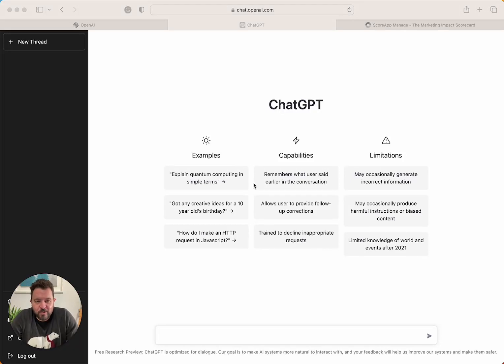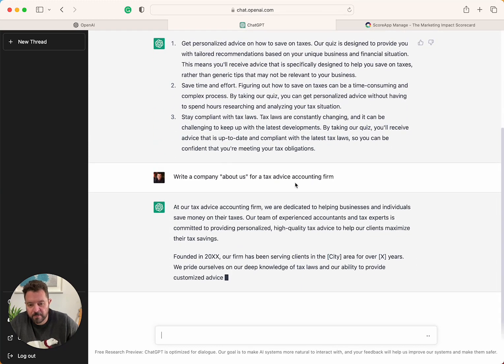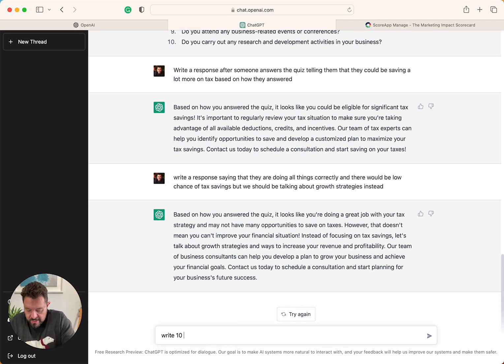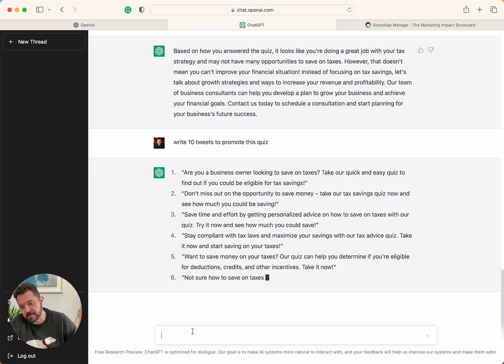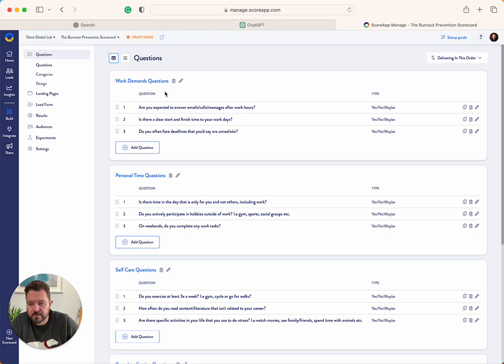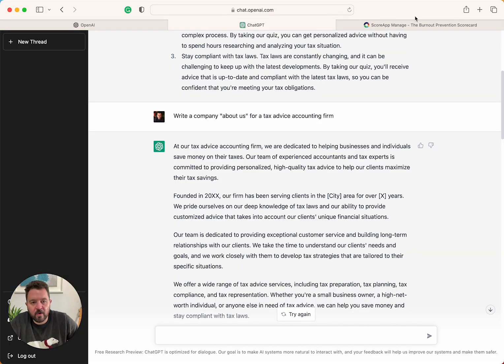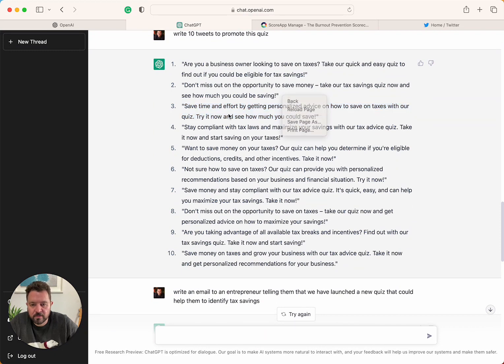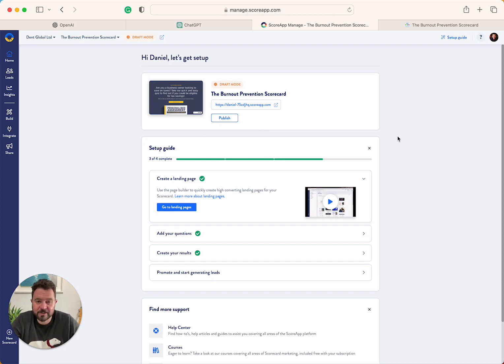Create a scorecard with ChatGPT & ScoreApp with Daniel Priestley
Hi, I'm Daniel Priestley. In the next few minutes, I'll show you how AI is transforming scorecard marketing campaigns. We'll start from scratch and create a scorecard campaign, then we'll set it up and get it ready to launch. Stay with me and you'll see how easy it is to use AI to improve your marketing efforts.